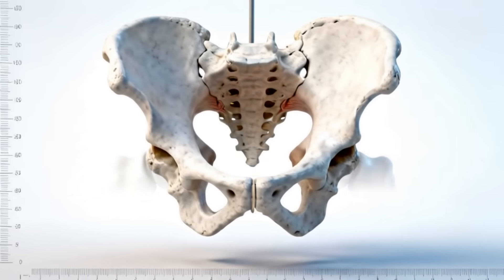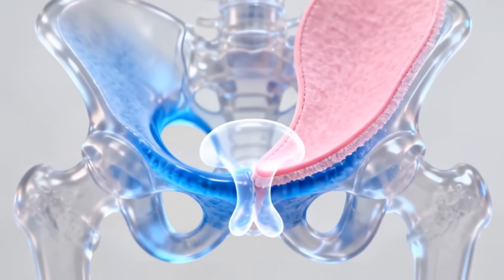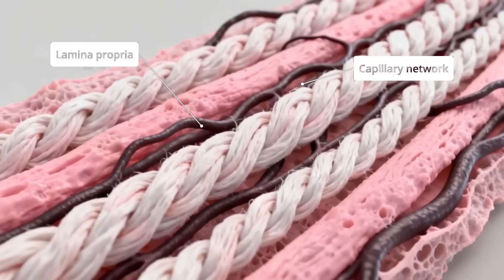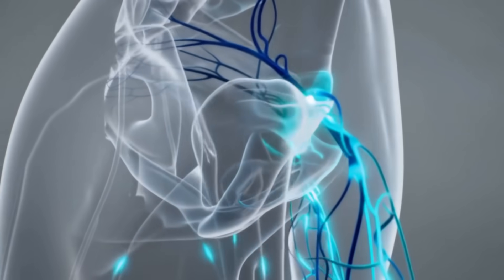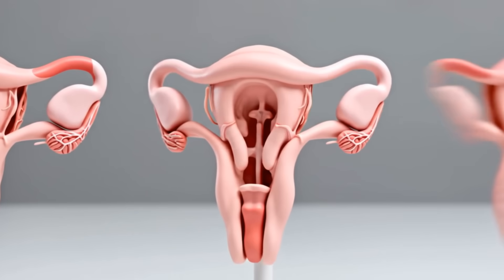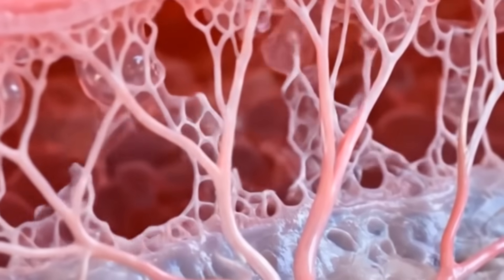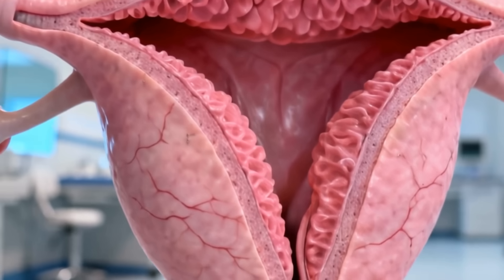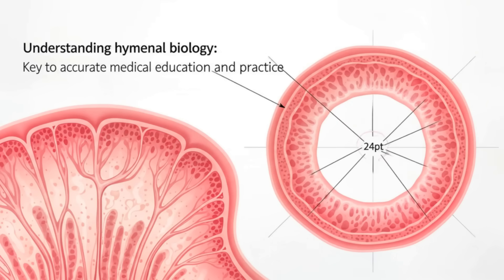Hymen Anatomy - Debunking Virginity Myths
For centuries, the hymen has been misunderstood — wrapped in myth, taboo, and misinformation.
In this educational deep dive, we uncover the true anatomy and function of the hymen, separating cultural beliefs from biological facts. You’ll learn what the hymen actually is, how it varies from person to person, and why it has nothing to do with “purity” or “virginity.”

This is not a controversial topic — it’s anatomy. And understanding it is essential for body literacy, respect, and reproductive health.

🔬 What You’ll Learn in This Video:
🧠 1️⃣ What Is the Hymen?

The hymen is a thin, elastic fold of mucous membrane located at the opening of the vagina.

It’s part of the vulva, not a barrier or “seal.”

Its structure and thickness vary widely between individuals — some are crescent-shaped, some ring-like, and others may be almost invisible.

Many people are even born without a hymen.

🌸 2️⃣ What the Hymen Does (and Doesn’t) Do

The hymen is not a biological gatekeeper of virginity.

It does not cover or block the vaginal canal.

It has no reproductive function and serves no medical purpose.

In infants and children, it may offer mild protection from infection, but by puberty, it’s largely symbolic anatomically.

💡 3️⃣ How the Hymen Changes Over Time

Hormones, physical activity, tampon use, and medical exams can stretch or alter its shape.

Sexual intercourse may stretch the hymen, but it doesn’t always cause bleeding or tearing.

In some, the hymen remains flexible and intact throughout life.

“Breaking” the hymen is a myth — it stretches naturally.

🩺 4️⃣ Hymen Myths and Virginity Tests

No medical exam can determine “virginity.”

Virginity is a social concept, not a physical condition.

WHO (World Health Organization) and global health organizations condemn virginity testing as unscientific and unethical.

The hymen cannot tell you if someone has had sex — it simply doesn’t work that way.

⚕️ 5️⃣ Why Education Matters

Misinformation about the hymen leads to shame, stigma, and even human rights violations.

Accurate anatomy education promotes body confidence, consent, and respect.

Knowing the truth is essential for both sexual health and social equality.

🎥 What You’ll See in This Video:

Medical illustrations of hymen anatomy and variations (annular, crescentic, septate, etc.)

Scientific comparisons of hymenal tissue under magnification

Explanations from medical research and health organizations

Debunking common myths about “intact” or “broken” hymens